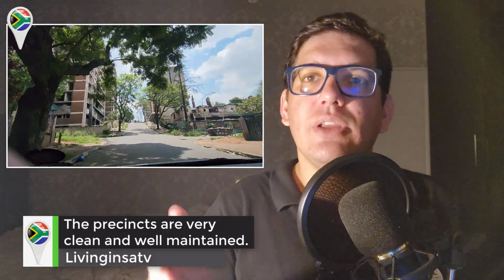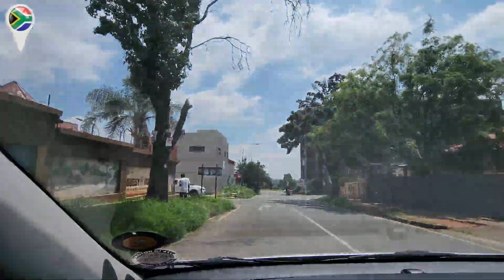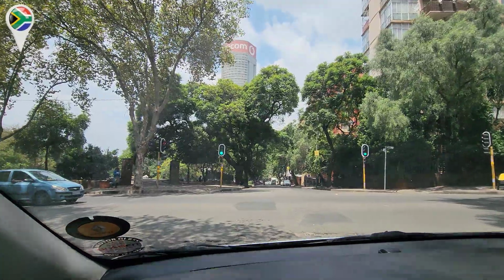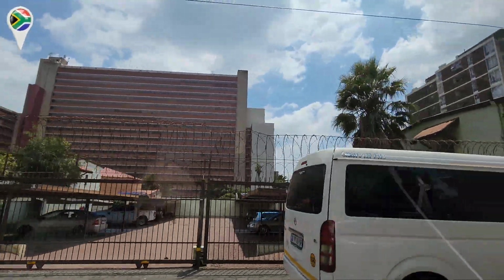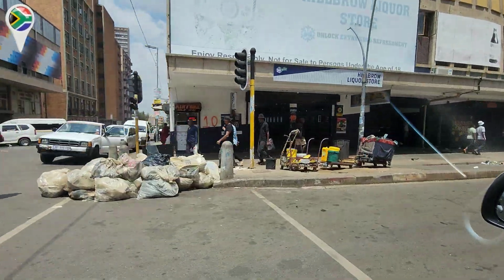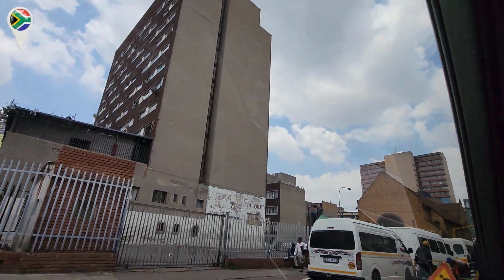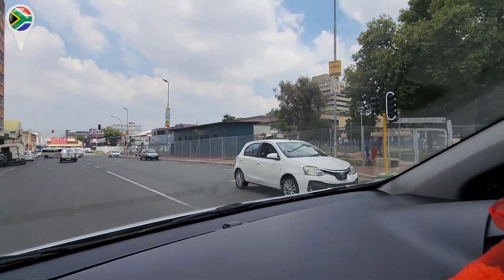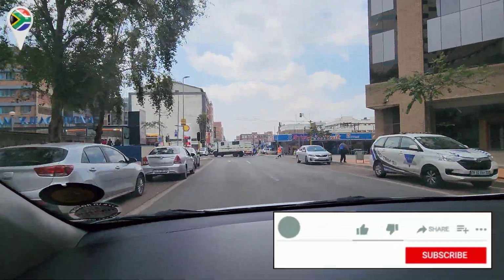🇿🇦What Joburg CBD Needs To Revive "Tough-Areas"?✔️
The potential of these areas is just incredible! I forgot to mention that we need property managers to pay their levies so these precincts can grow and give work to locals. Security and patrolling, cleaned streets, fixing sidewalks, robots, etc are already given to these areas. These precincts are community driven and they can change drastically the neighborhoods inside Joburg CBD. If WE can change Joburg CBD we will change the South Africa urban landscape! It is happening right now and WE just need YOUR HELP!